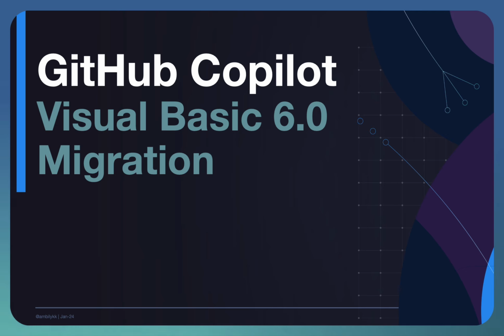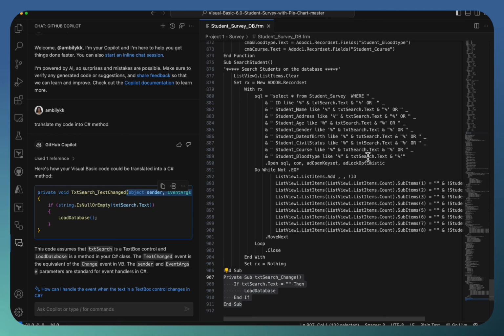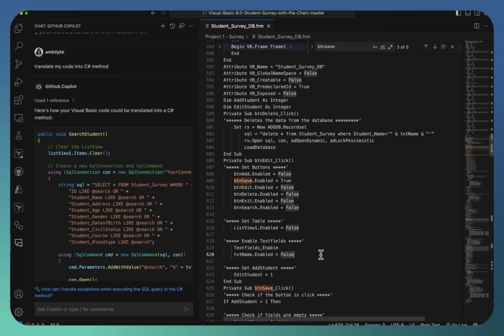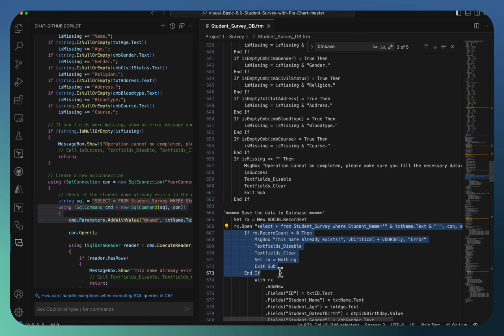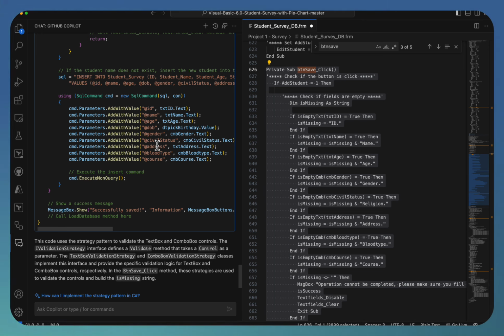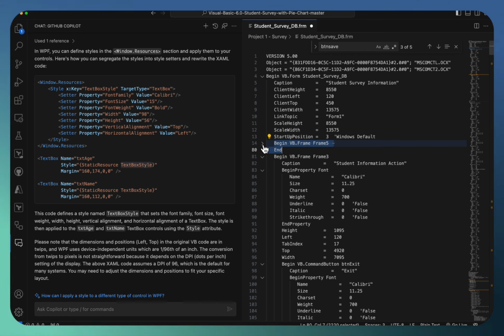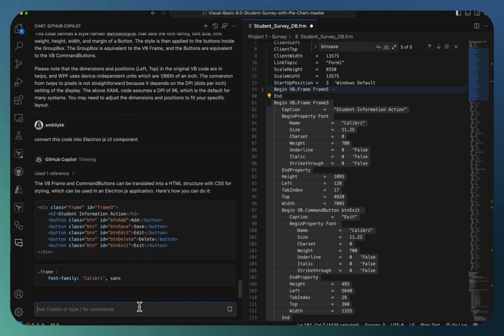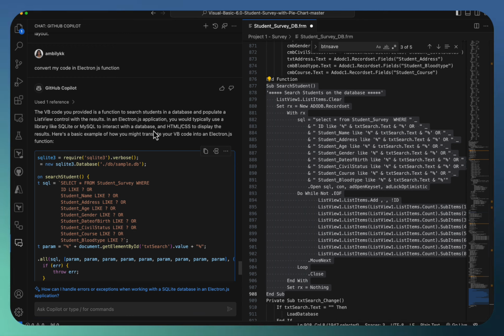GitHub Copilot Magic: VB6 to WPF & Electron Migration Unleashed!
In this insightful session, we harness the incredible capabilities of Copilot to seamlessly migrate Visual Basic 6.0 code into the modern realms of WPF and Electron JS. Join us as we dive deep into the migration process, breaking down complex steps into clear, actionable insights.

🛠️ Topics covered include:

  - Leveraging Copilot for Code Behind code migration into efficient C# methods
  - Crafting well-commented code and adhering to defined target design patterns
  - Rewriting UI code into WPF controls with a focus on coding standards and best practices
  - Unveiling the art of transforming UI code into Electron JS UI components

Whether you're a seasoned developer or just starting your coding journey, this episode promises valuable tips and tricks for a smooth migration experience. Don't miss out on the Copilot magic that can transform your VB6 code into the future of WPF and Electron.